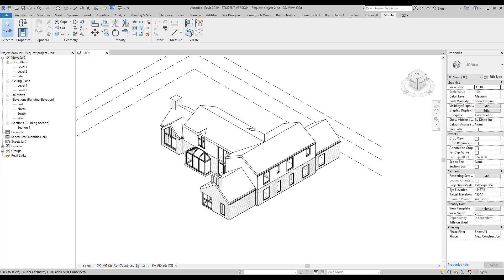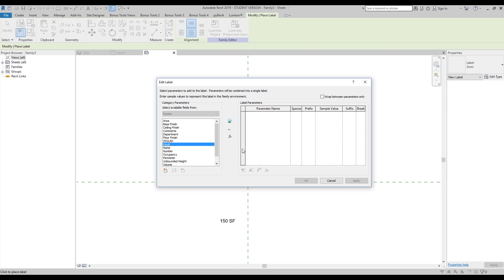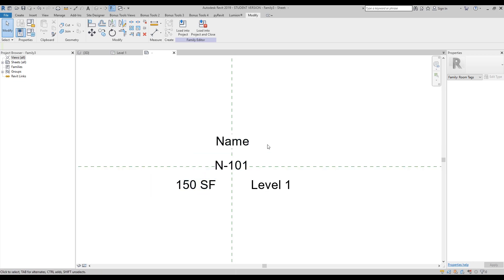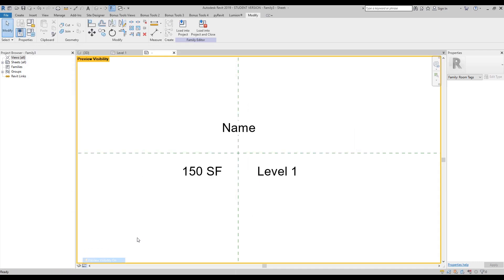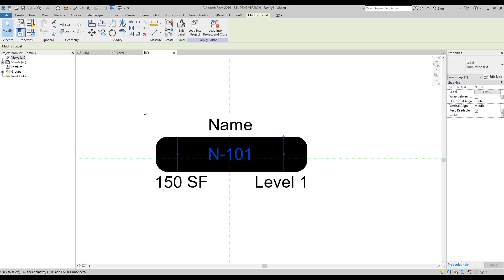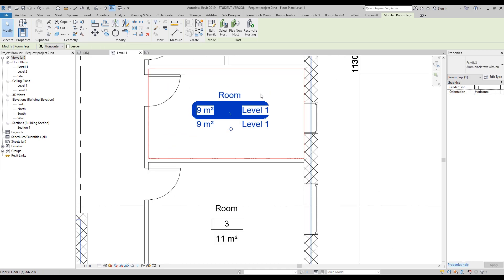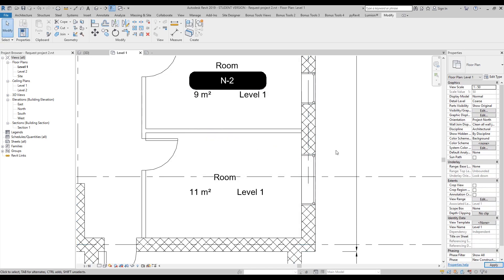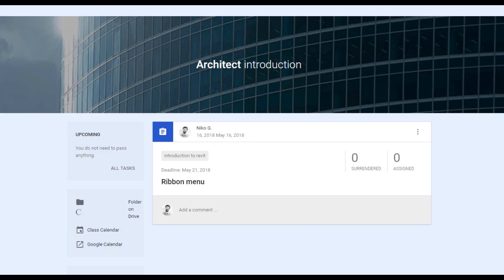Tags in Revit 2019. Part 1 [LR5M] (Quick overview)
Tags in Revit

❐ COMPUTER SPECS
➫ Main PC: